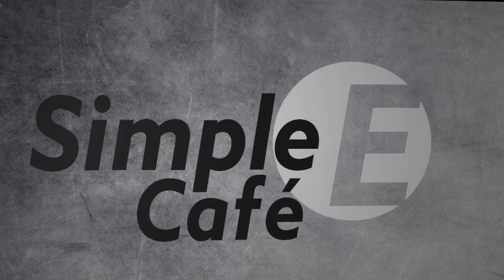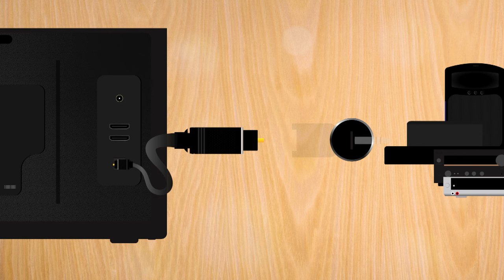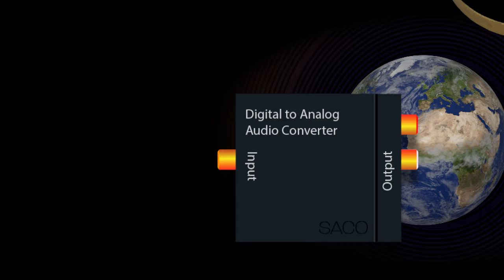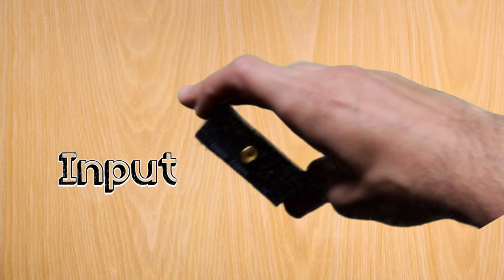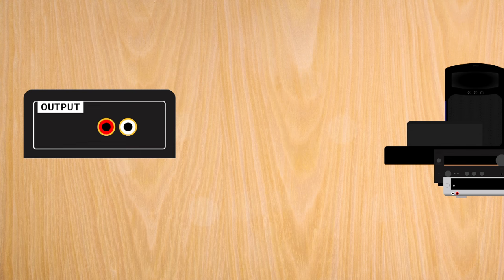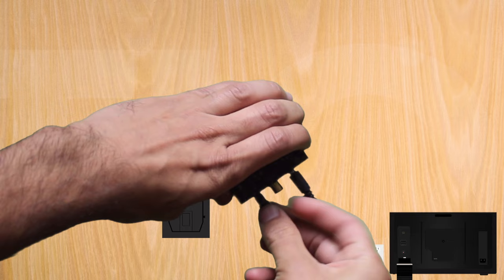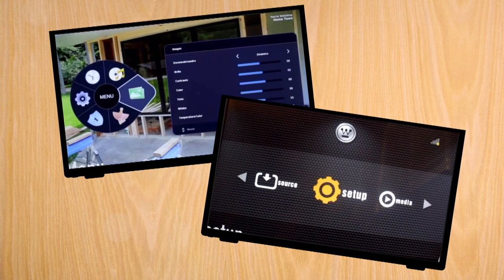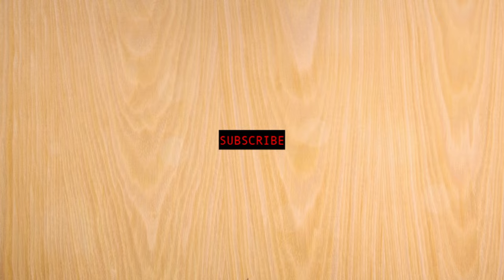Optical to Aux (How to Connect Speakers to Tv)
This video will help you on how to connect optical audio cable from tv to home theater, portable speakers, sound bar, and stereo systems.

Amazon Product Links:
1. Optical (Toslink) Cable
2. Converter
3. RCA to Aux cable

CHAPTERS:
Intro - 0:00
Our Problem - 0:13
The Solution - 0:37
Caution/Be Aware - 0:55
How to Install - 1:48
"Still Don't Hear Speakers?" - 2:27